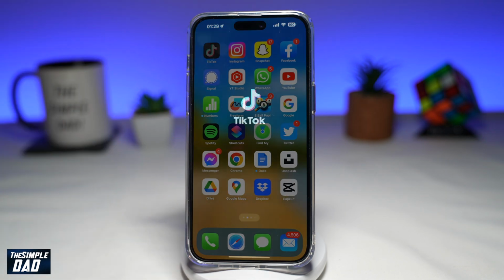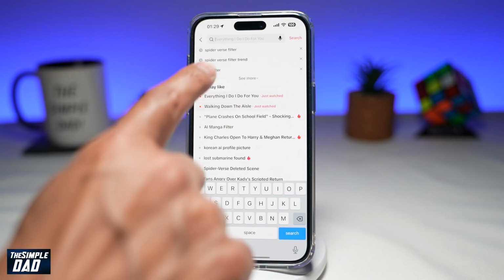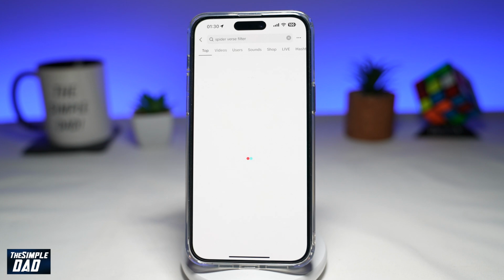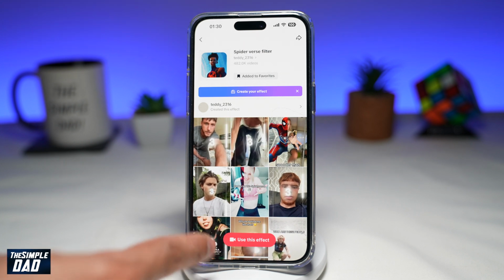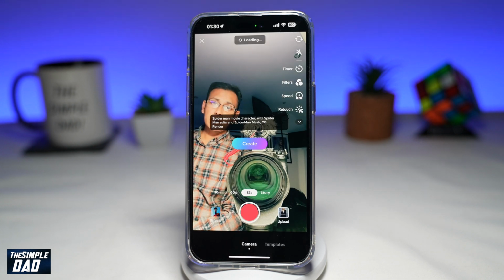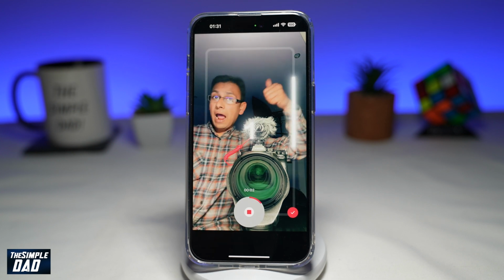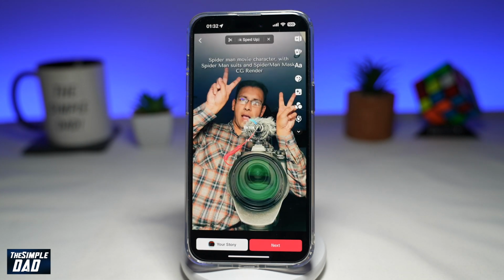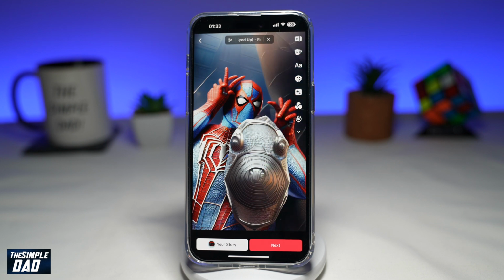How to Turn Yourself into Spiderman from Spiderverse | Spider Verse Filter Tiktok 2023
00:00 Intro
00:10 Like or no Like
00:20 How to Turn Yourself into Spiderman from Spiderverse